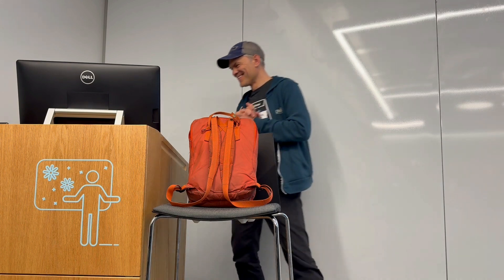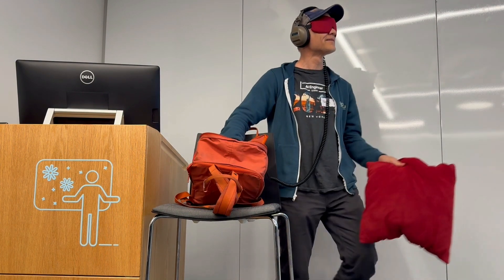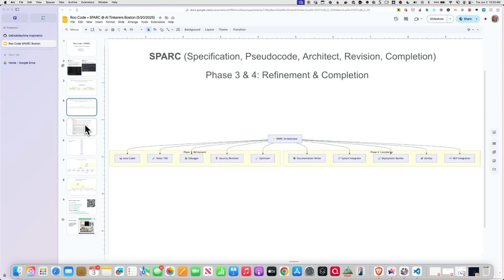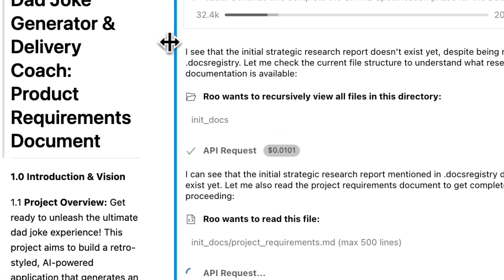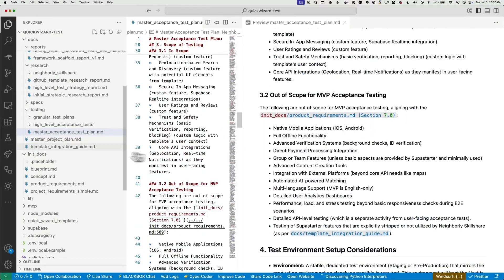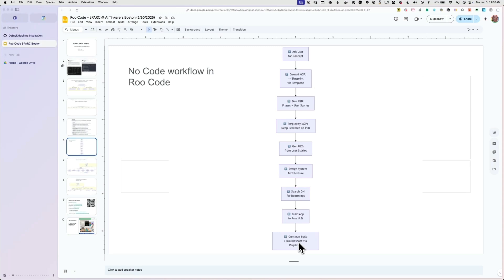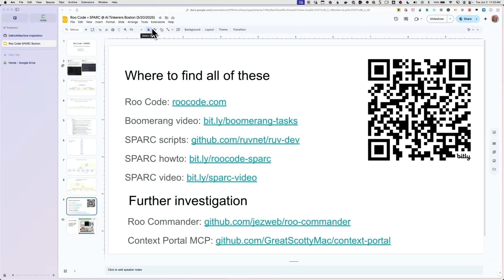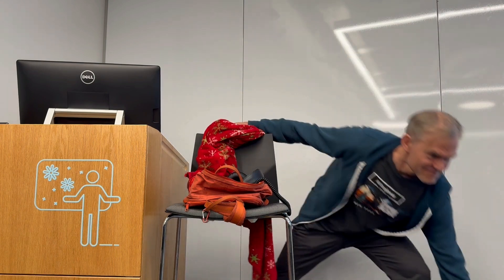AI Builds Software Overnight (explorations with Roo Code + SPARC)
This talk demonstrates an AI system that builds software overnight from a product requirements document, including research, testing, documentation, security review, and deployment.

Imagine submitting a product requirements doc (PRD) to your agentic coding system before you go to bed, and when you wake up, the software has been built: deep researched, full test suite, comprehensive documentation, security reviewed and deployed into production.

Sound too good to be true? This kind of system is here today - one that is relentlessly working while you're sleeping, troubleshooting on it's own and debugging broken tests, and moving on to the next task in the project plan, when the tests are passing.